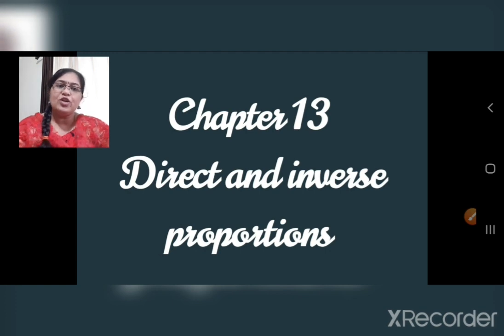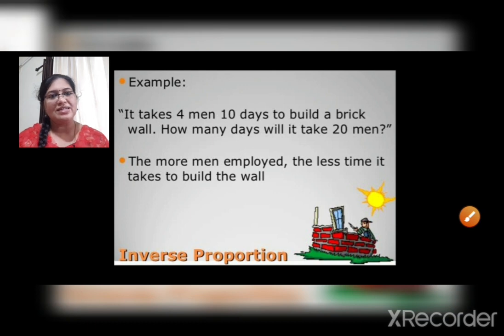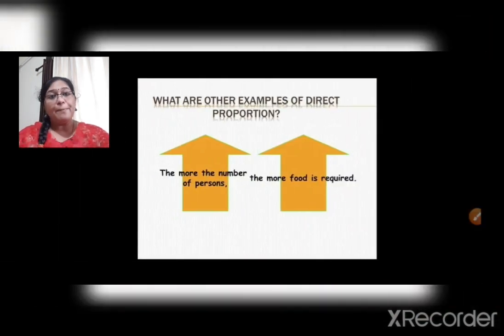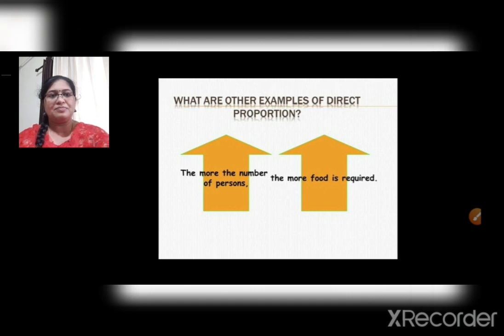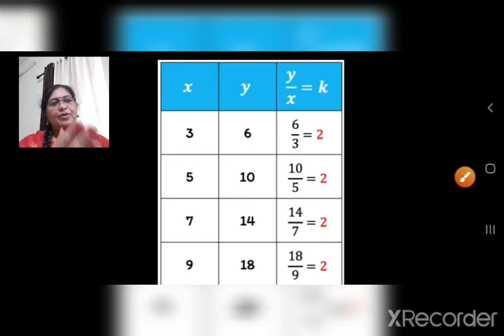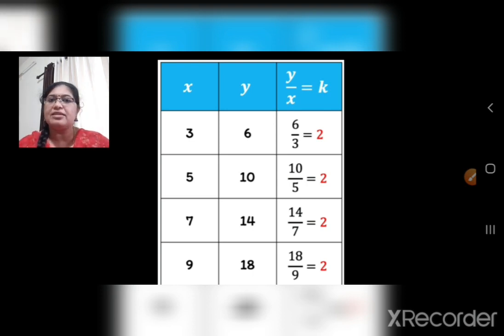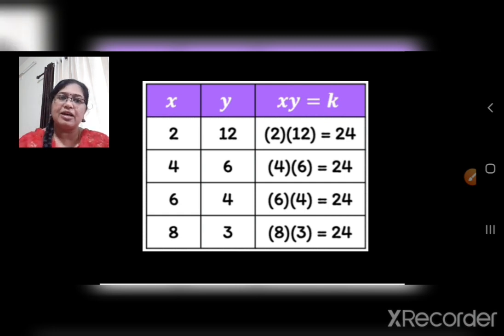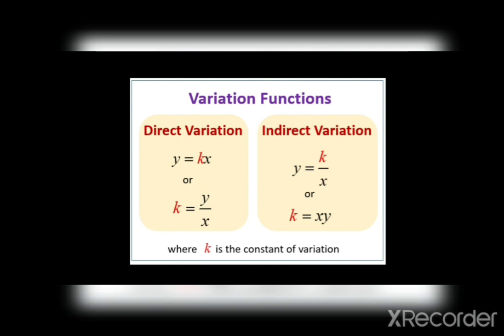class 8 Maths module 1